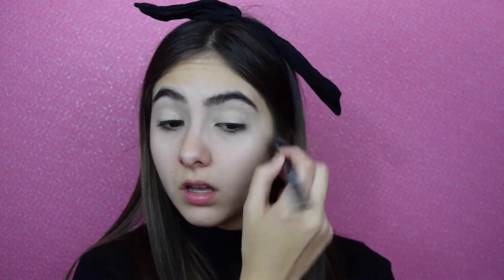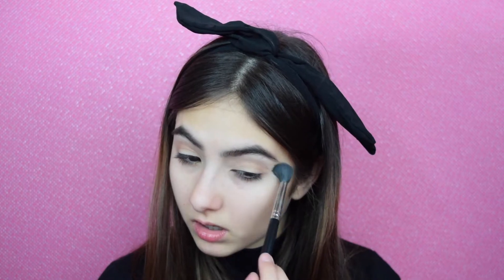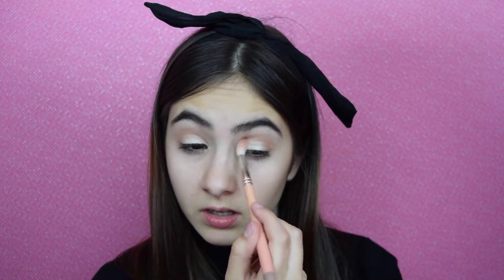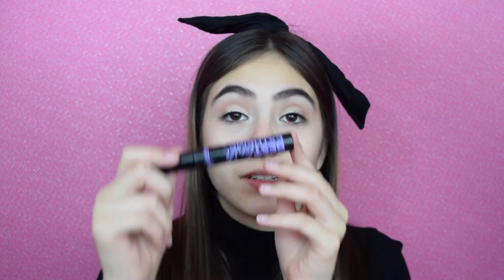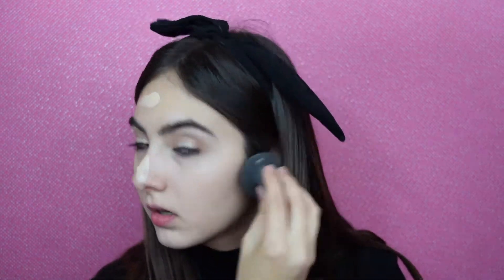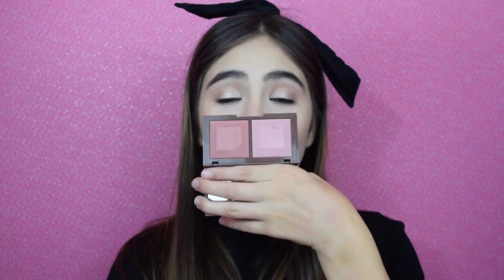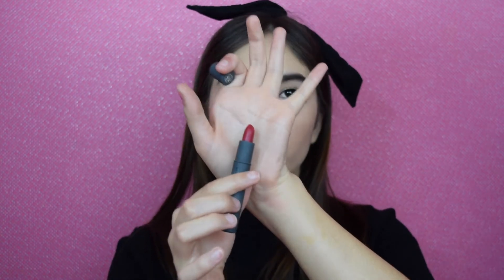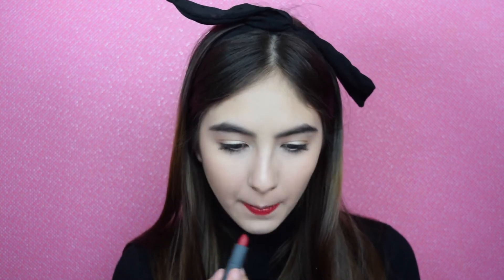Simple Holiday Makeup Look | Beginner Friendly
Hey internet friends! Today's video is all about an easy and simple holiday makeup look, perfect for holiday parties. I hope you enjoy!